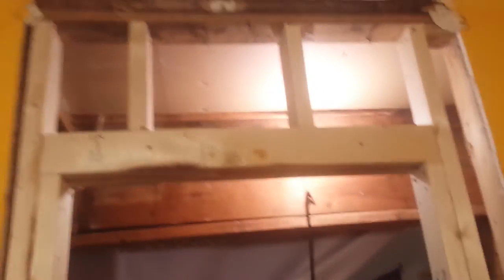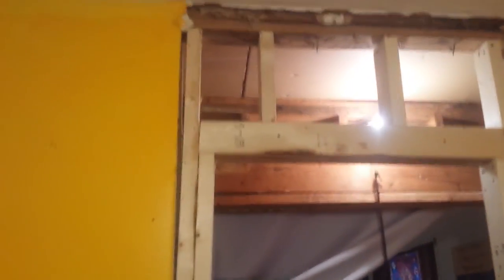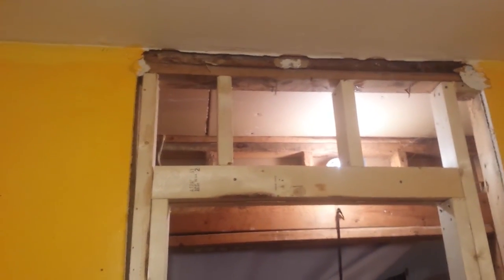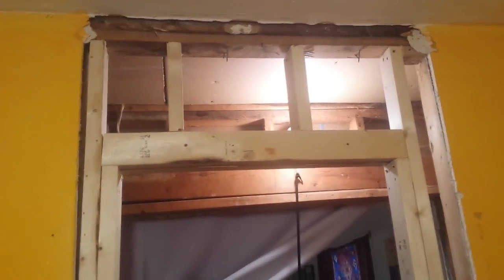Update on house projects under way